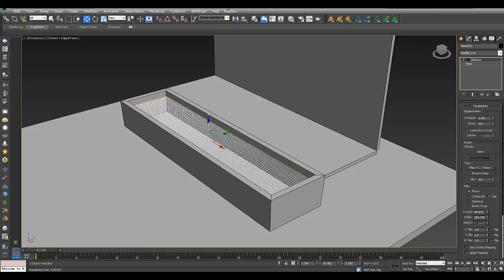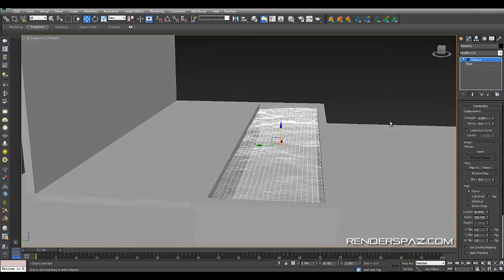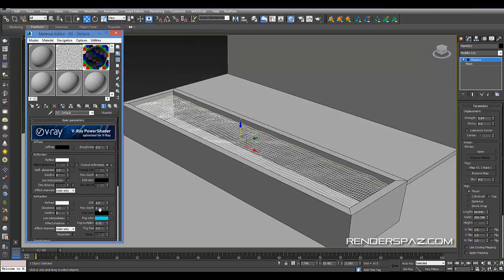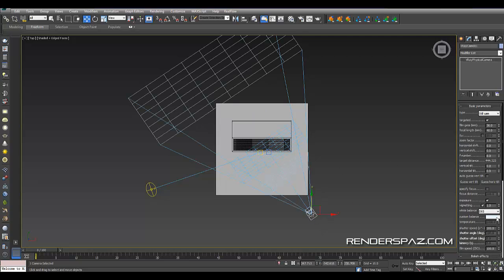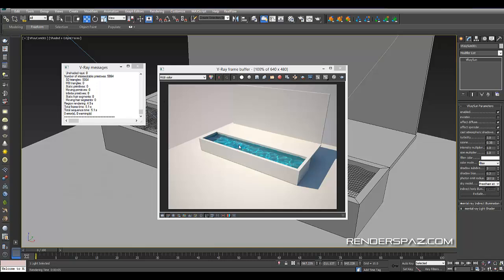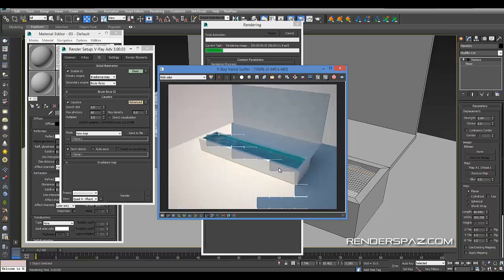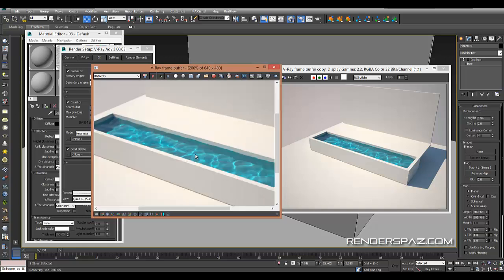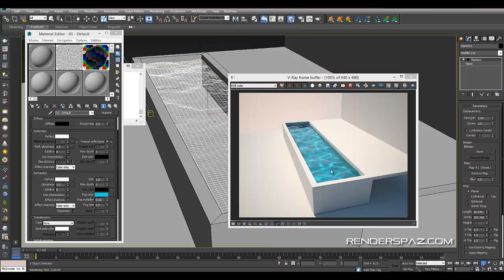Tutorial: Caustics With Vray 3.0